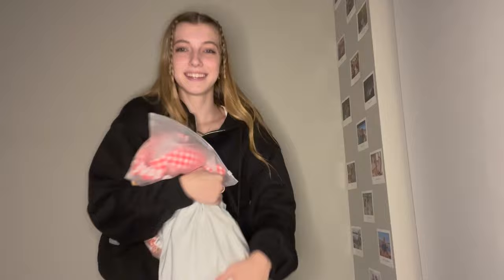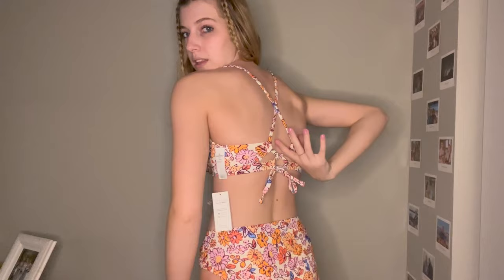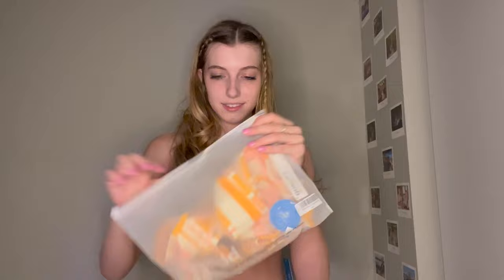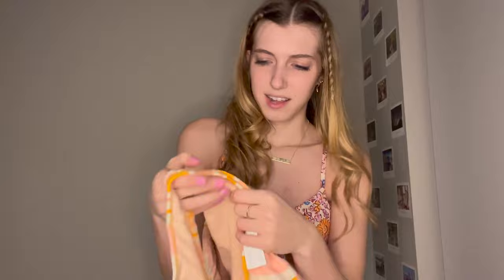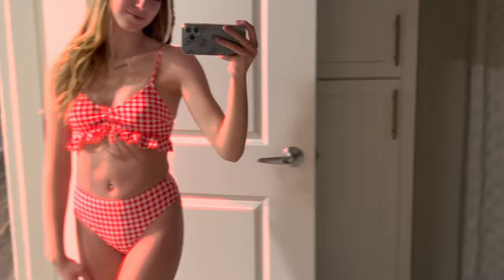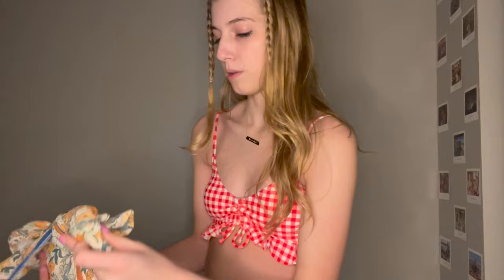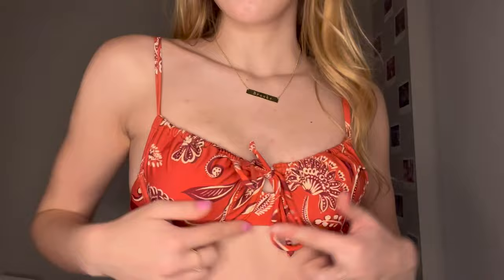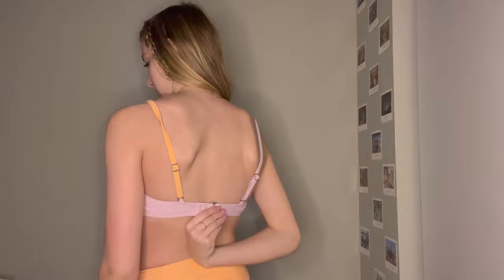cupshe try on haul!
thank u so much for watching! new vlogs every tuesday!